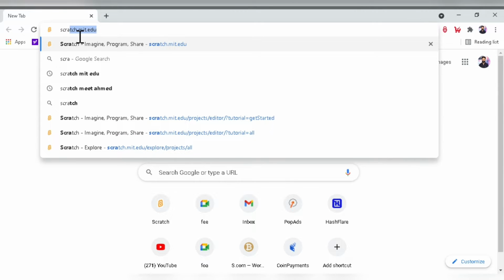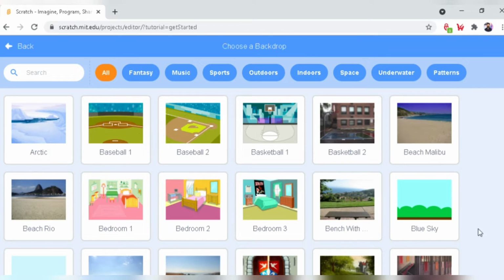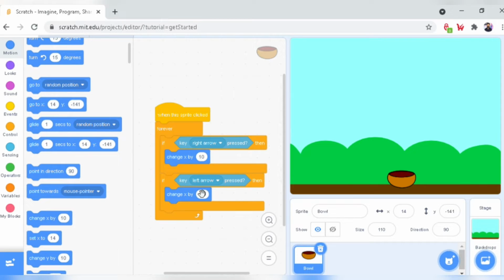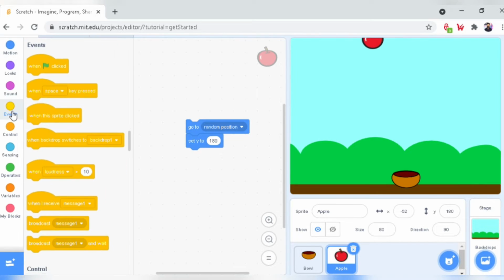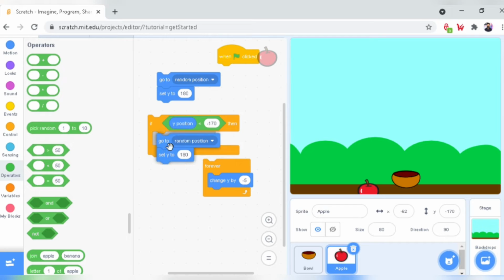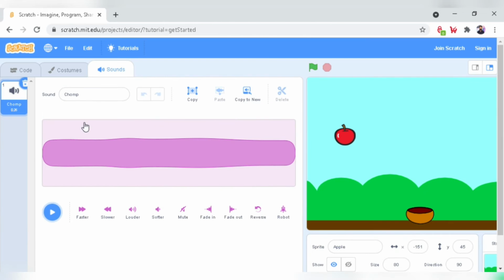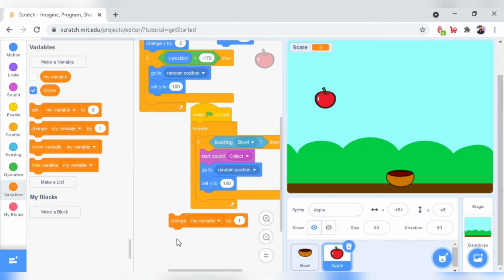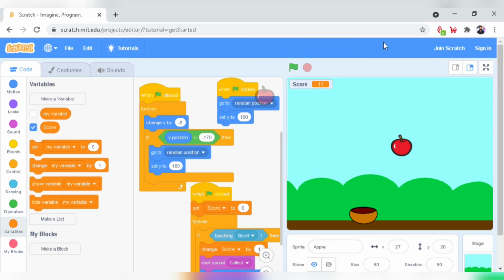How to Make a CATCH Game In SCRATCH || Nakshatra & Sahasra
Hello everyone
Let's make a Catch Game in Scratch ! By this Video, You'll able to to make a Game where Objects falling from the Sky and you Catch them to Score Points...